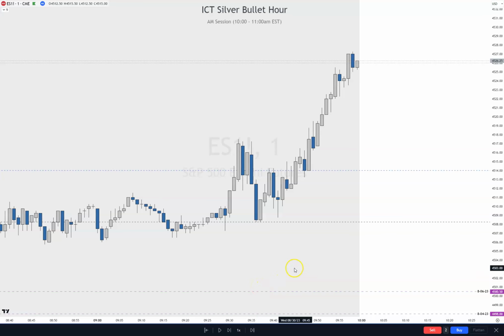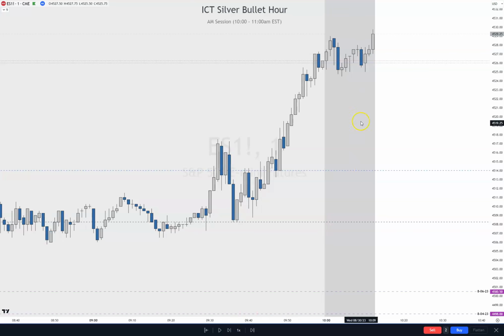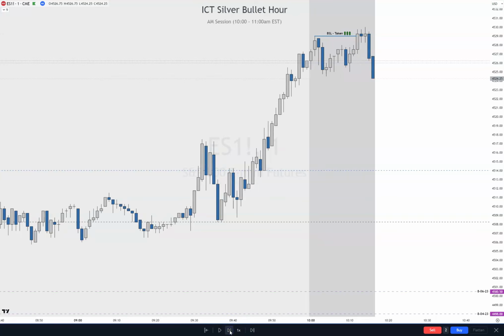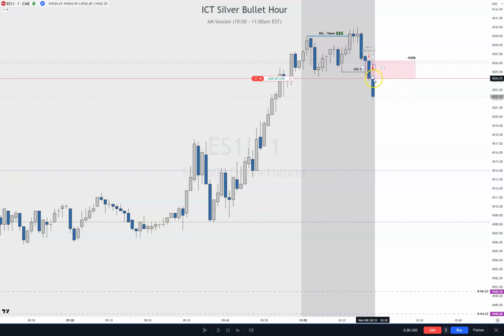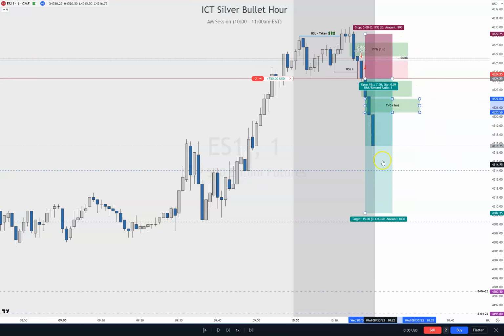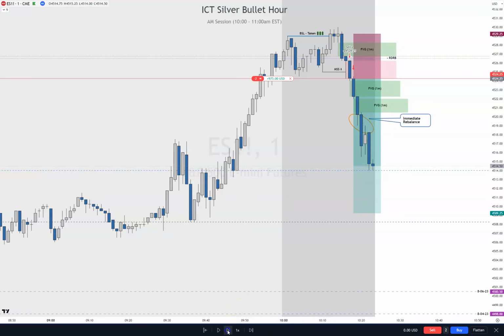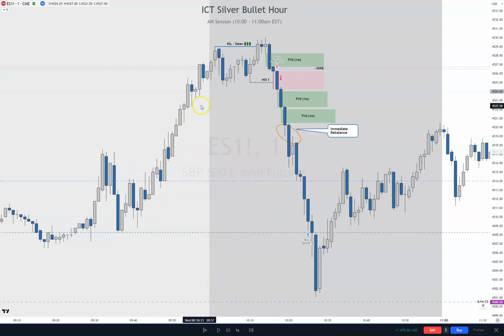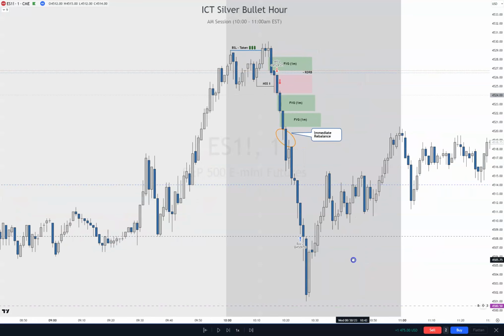ICT AM Silver Bullet | Immediate Rebalance | RDRB PD Array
ICT AM Silver Bullet using ICT concepts. In this video we have an Immediate Rebalance and a RDRB PD Array.

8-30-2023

With the Kraken Silver Bullet PRO Indicator you get:
✅ And more...

*Timestamps*
00:00 Introduction
02:25 RDRB PD Array
04:43 Immediate Rebalance